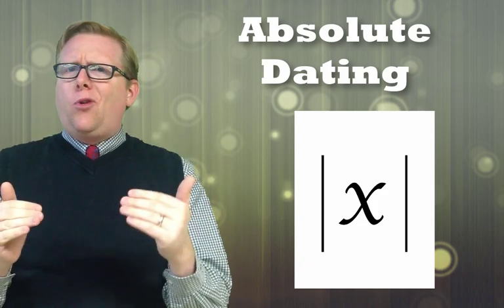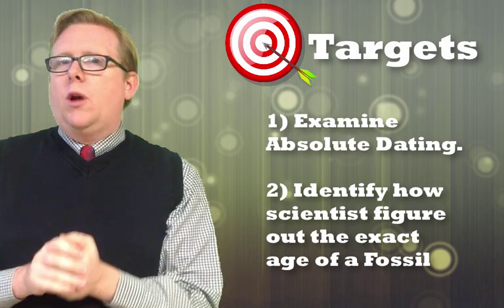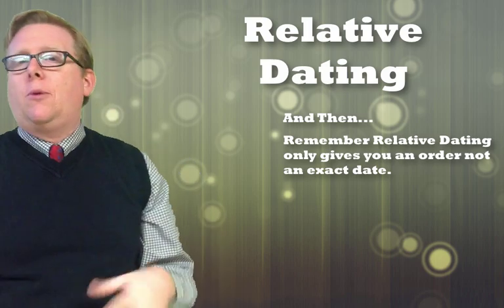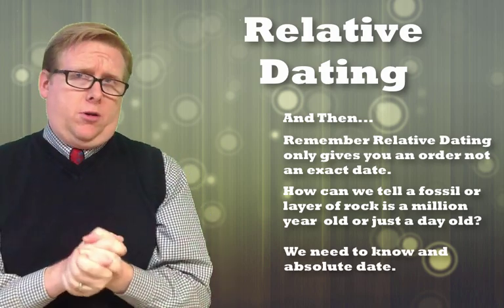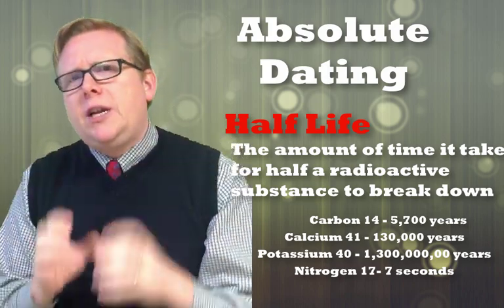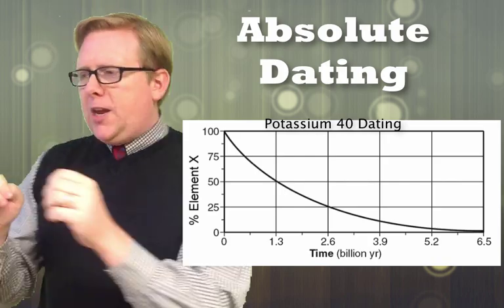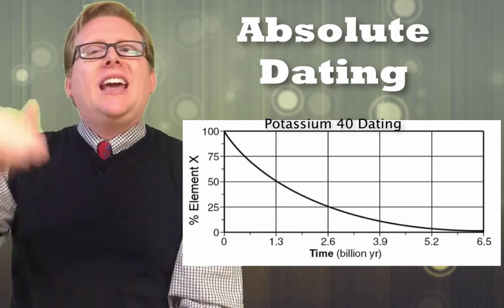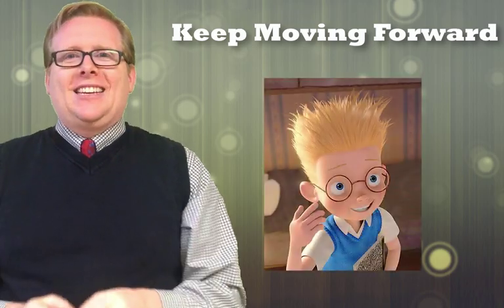Absolute Dating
How does a scientist absolutely know the age of the Earth. Fortunately for us we have Absolute Dating. (On a side note... my green screen didn't work very well for this video. Sorry)